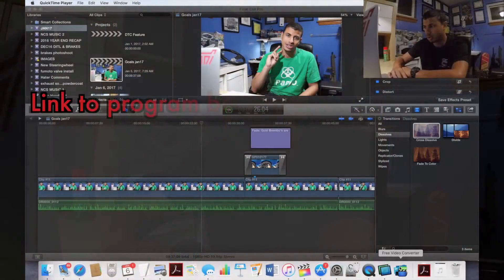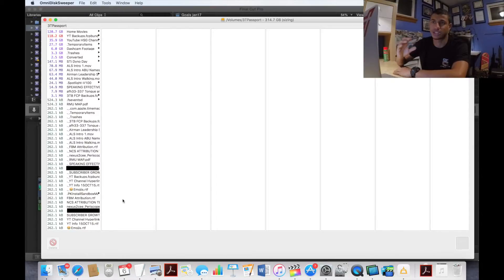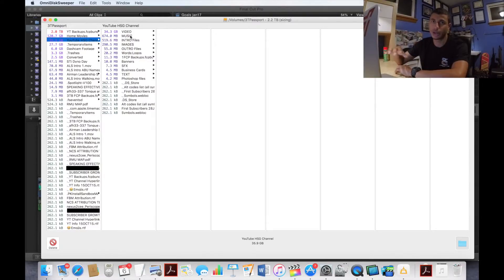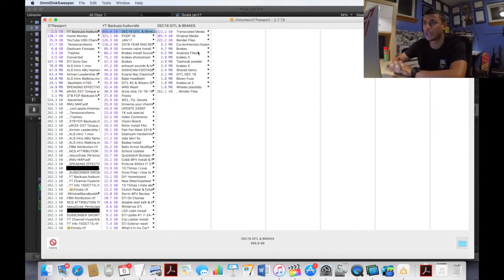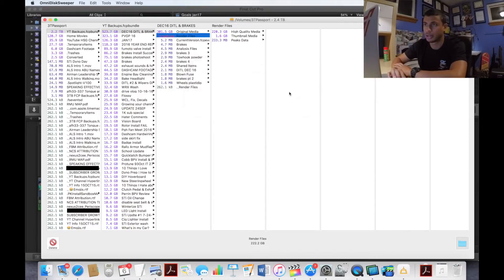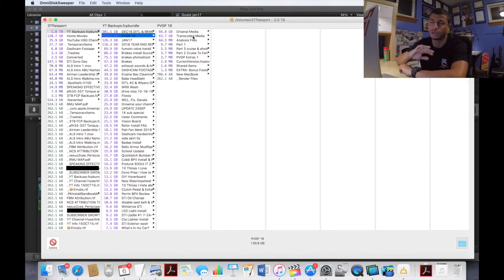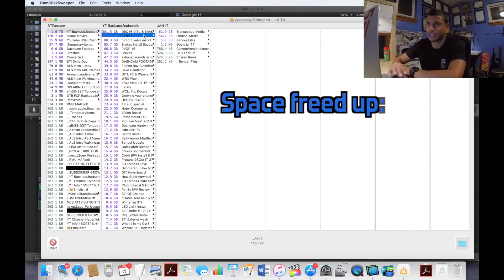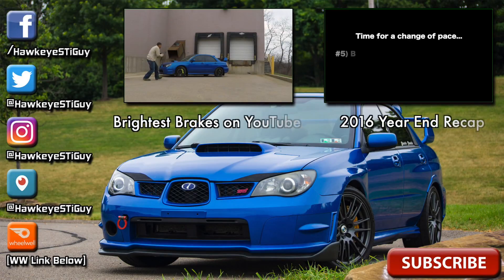Free Up Space On Your Mac! (OmniDiskSweeper)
Not car related, but this is how to free up space on your Mac & external hard drives. This is especially helpful if you use Final Cut X.

🔵[GOALS]🔵
CHANNEL GOAL: To reach 10,000 subscribers by the end of 2017! (5,550 to go!)🙌🏻🙌🏻
INSTAGRAM GOAL: To reach 5,000 subscribers by July 2017! (3,581 to go!)🙌🏻🙌🏻
🔶[DRIVEN TO CURE]🔶
Support Andrew & his cause by checking out Driven To Cure

🔵[FOLLOW ME]🔵

►[Instagram] @hawkeyestiguy
►[Twitter] @hawkeyestiguy
🔴[WHEELWELL]🔴

Everything that is done to my STi is on my Wheelwell page! It’s free to create an account, & you can keep track of your own build as well!
🔵[SQUAD]🔵